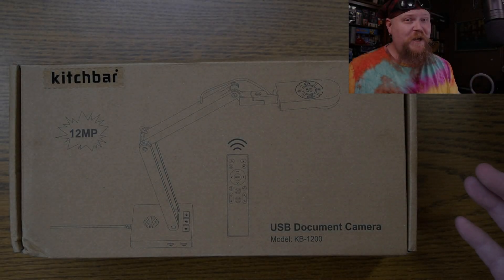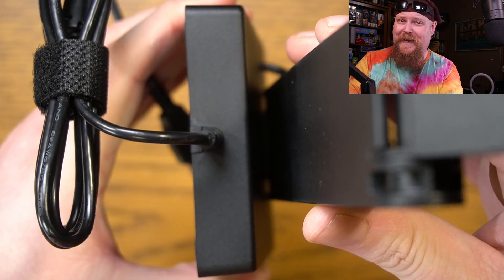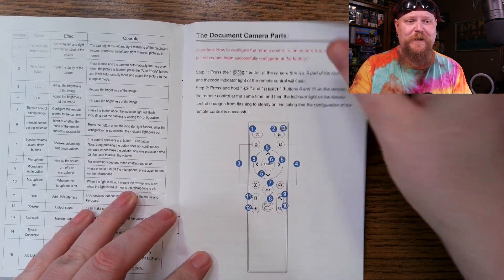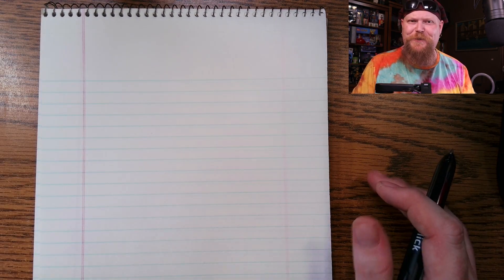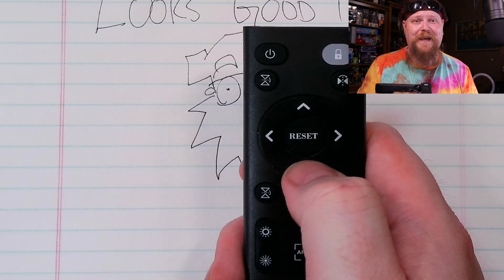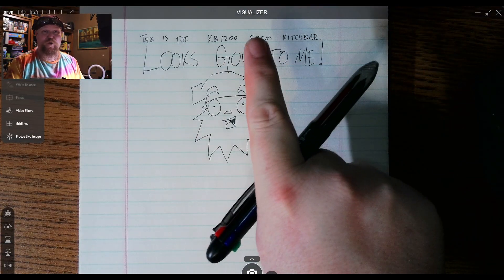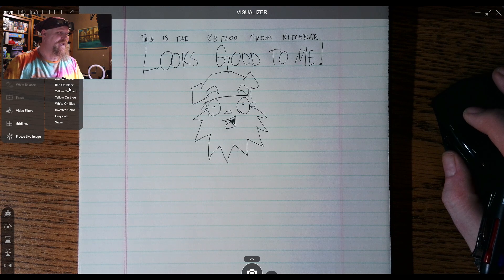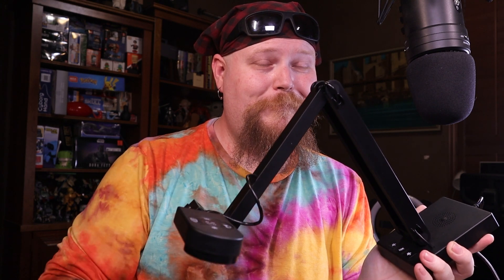Kitchbai KB-1200 Document Camera - EXCELLENT TEACHER TECH!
This thing is seriously great.  Definitely will be replacing my InSwan INS-2.

Check it out